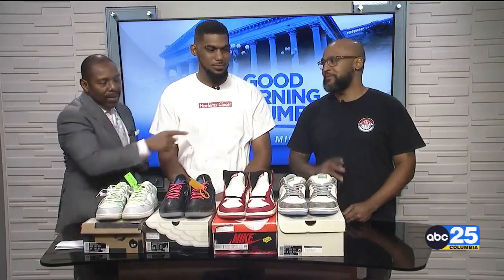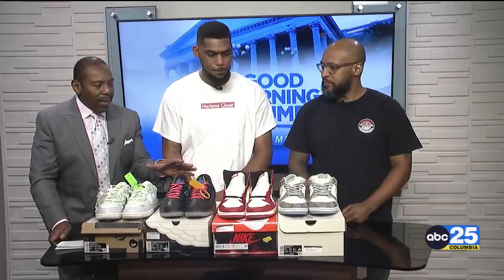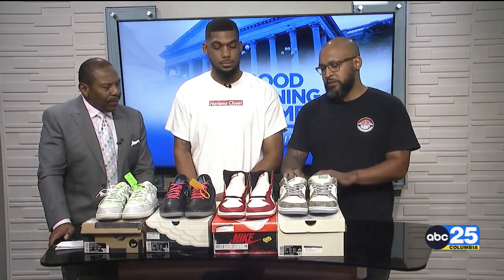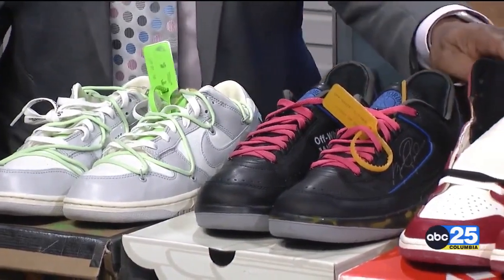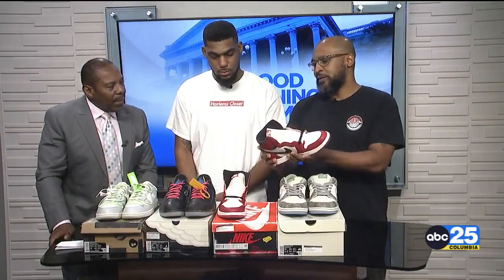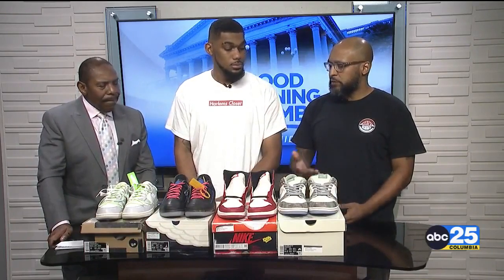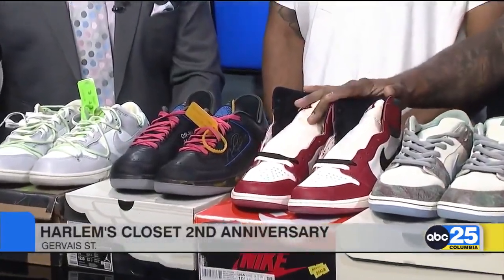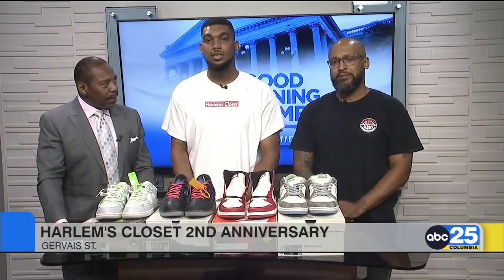TBT ... Harlems Closet - Interview with Curtis Wilson for Our Two Year Anniversary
514 Gervais Street STE B